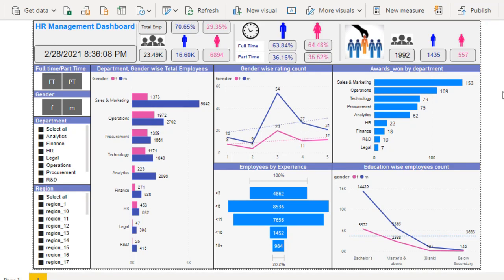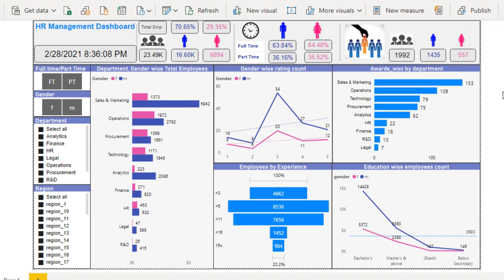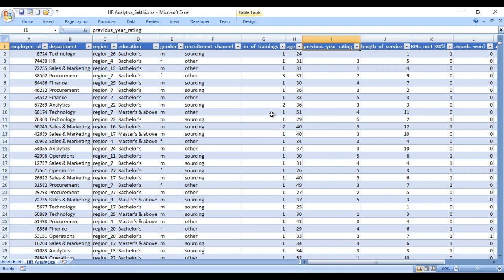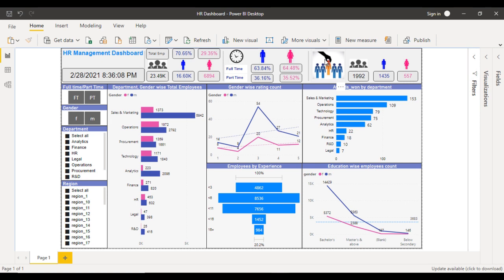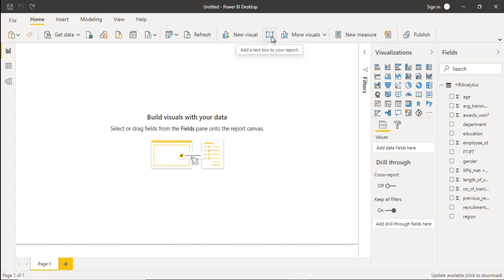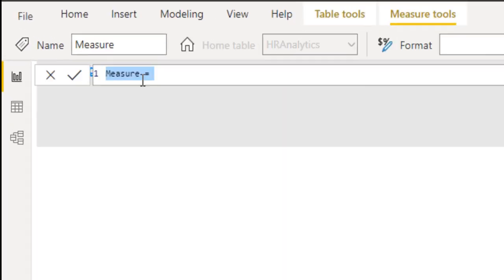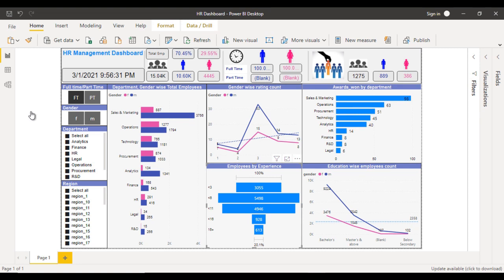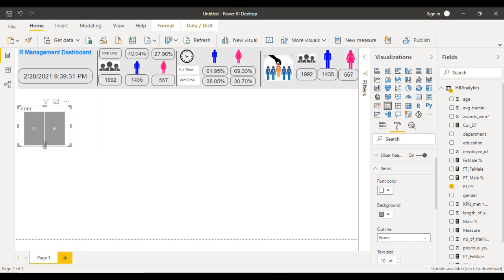Human Resource (HR) Analytics in Power BI - Dashboard 01 | Power BI Project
In this video, I show you how to make a POWER BI Human Resources (HR) Training Analytics Dashboard. Also a step-by-step tutorial to importing, connecting, and visualizing the data in Power BI Project.

In this video we will see how to create the HR analysis.
We will also analyze the comparison on Employees information.
We will use the Matrix, Line chart, Funnel chart and clustered bar chart and gauge in this video.